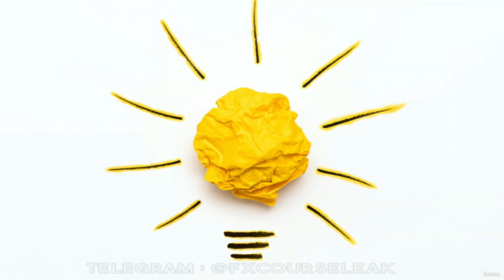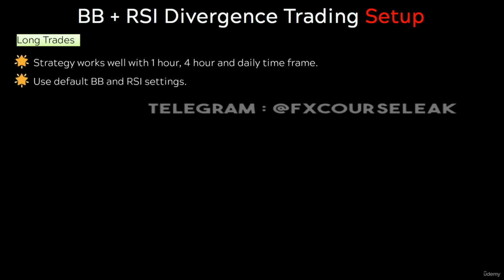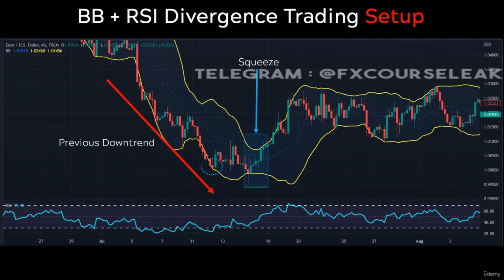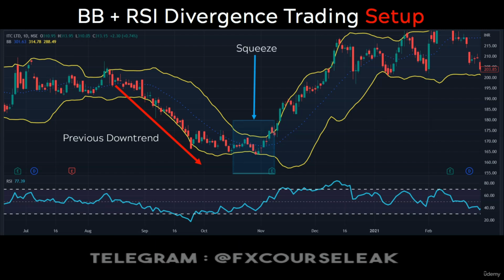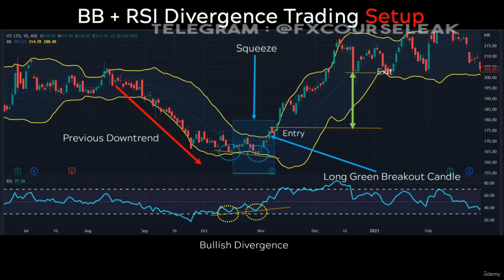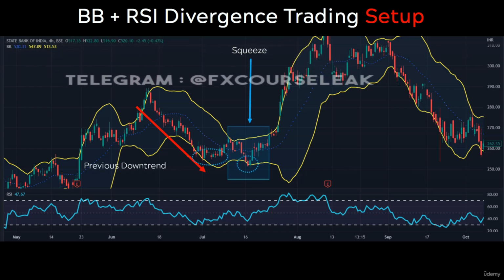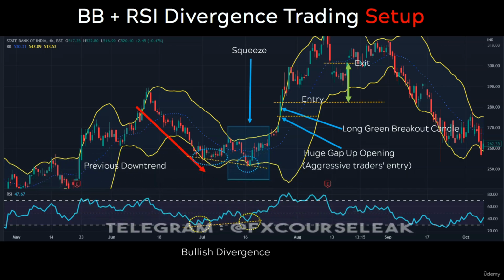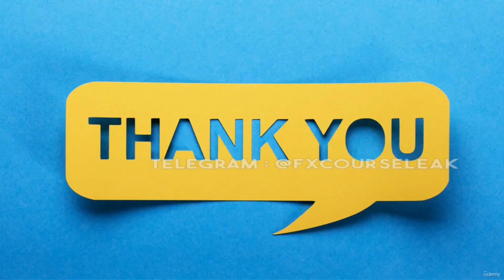12. Trading Strategy - 1 : Bollinger Bands RSI Divergence